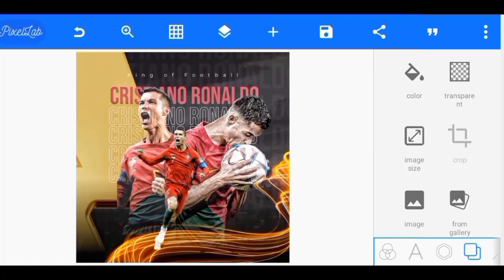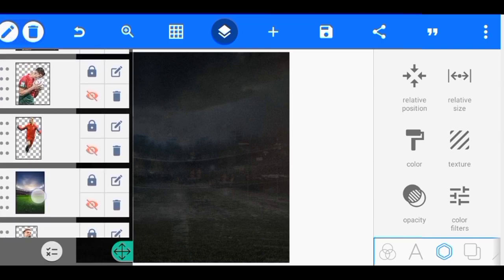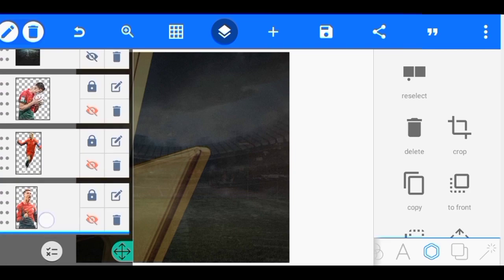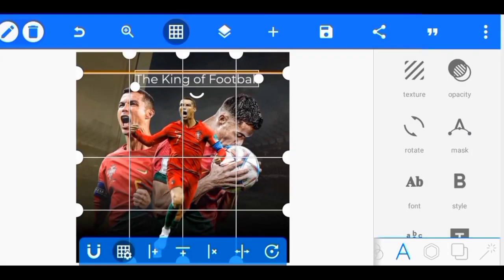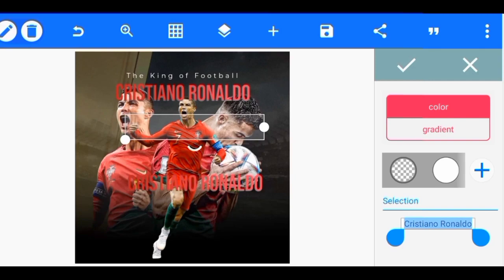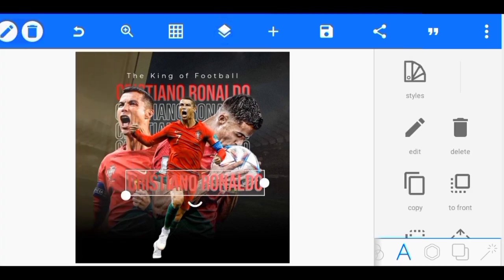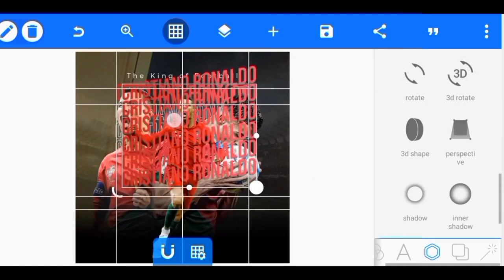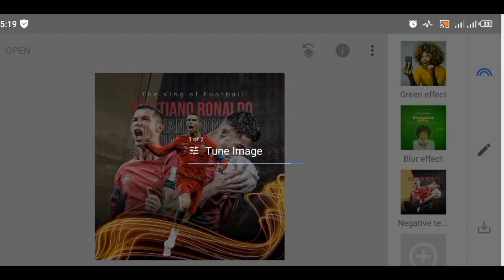PIXELLAB did this😱! | I create this cristiano Ronaldo Football flier design in Pixellab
This video explained how you can design a football flier design in Pixellab. In this video you would learn how I designed this football flier with Pixellab, how I edit it on PicsArt and how I did the final editing on Snapseed. This is a complete tutorial for your next football flier design.

So do well to watch and learn something new about Pixellab, Snapseed and PicsArt.